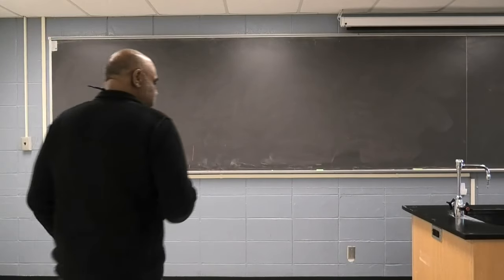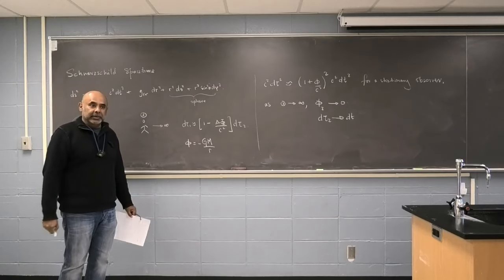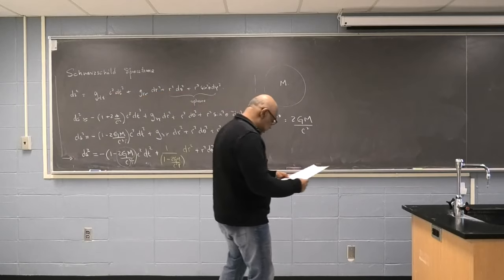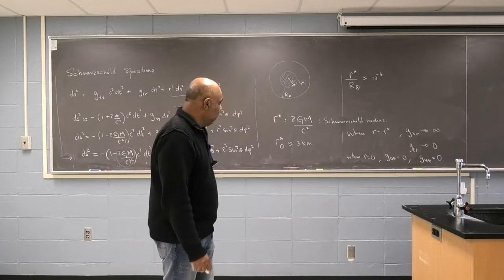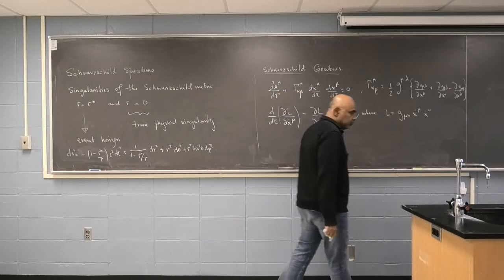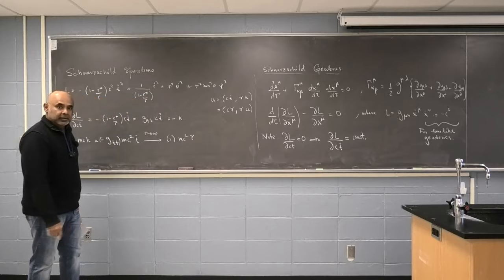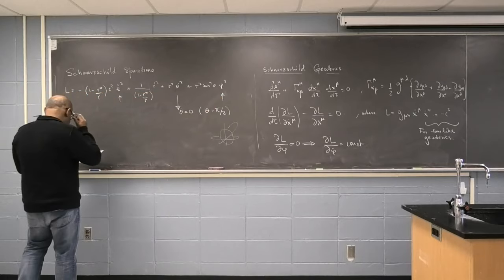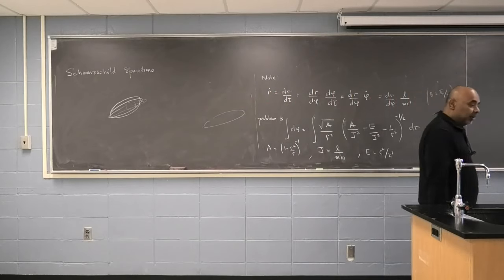General Relativity, 5.1 Schwarzschild Spacetime